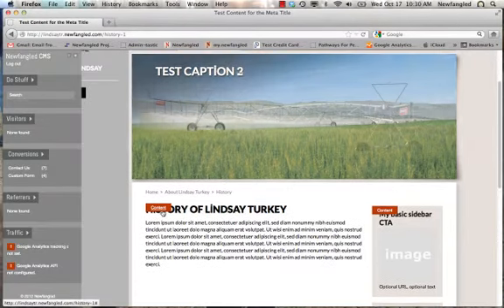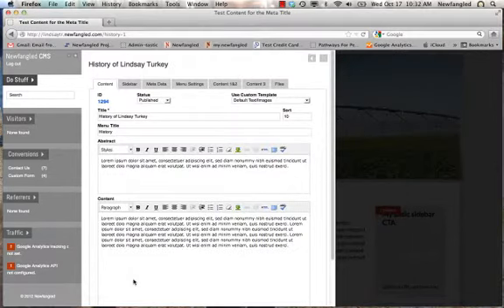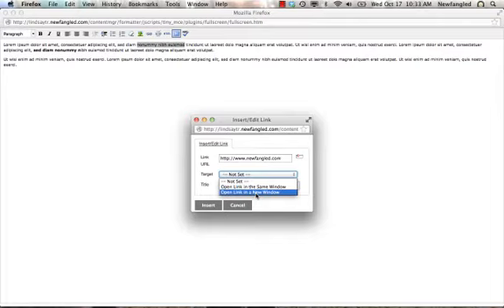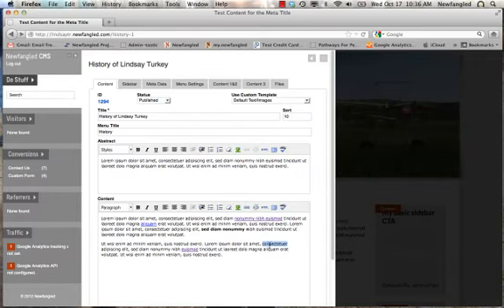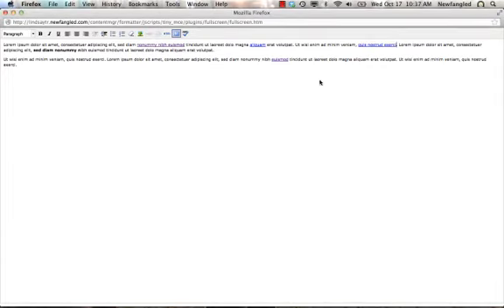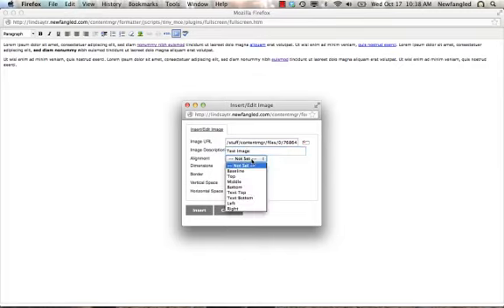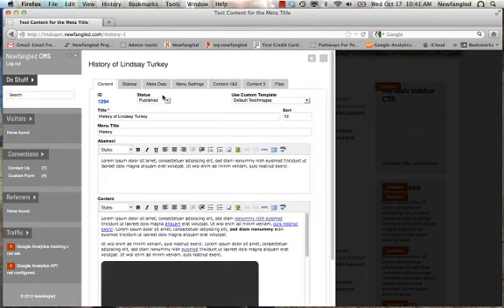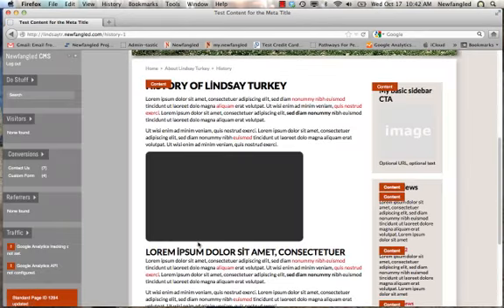LIndsay CMS Basic Text and Image Editing - Using the Formatter Tool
Using the Formatter Tool to:

1.  Copy and Paste text from other documents/sources
2.  Editing Text
3.  Linking text to webpages and PDFs
4.  Inserting Images in the Formatter Tool.